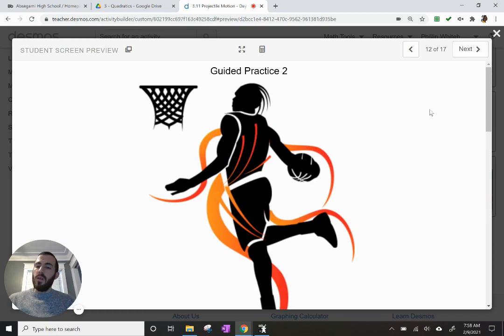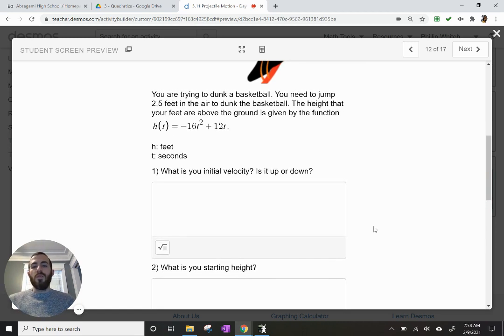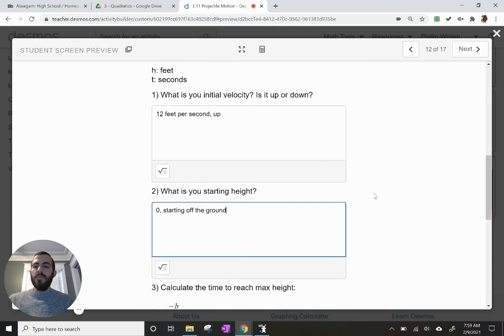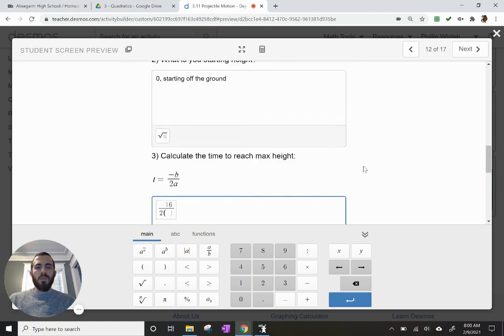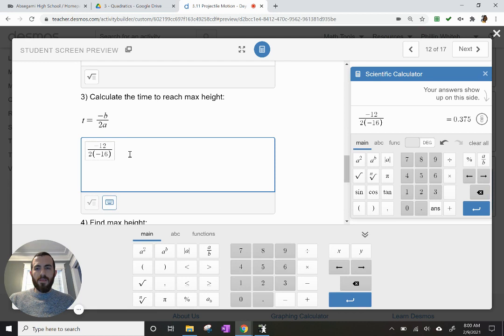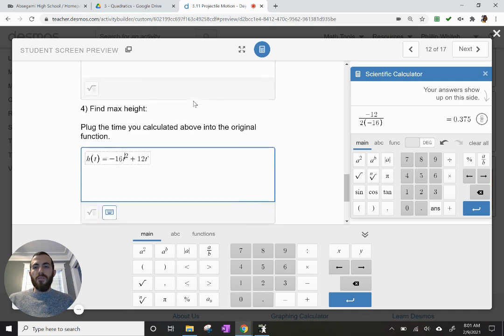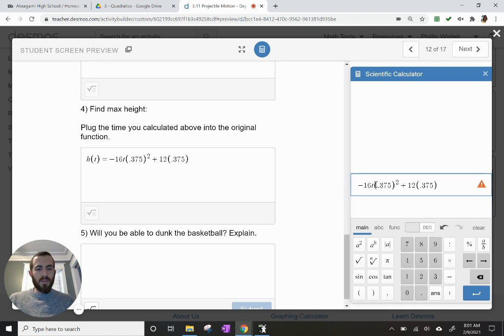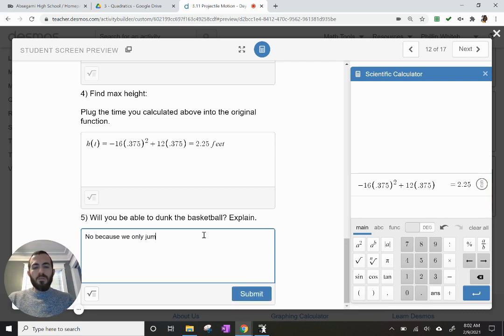3 11 Projectile Motion Day 1 • Guided Practice 2